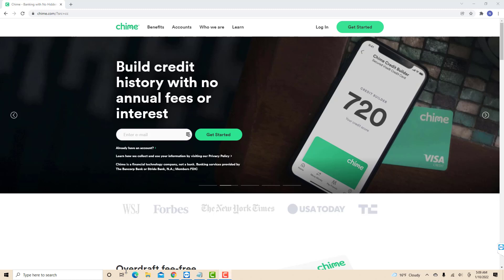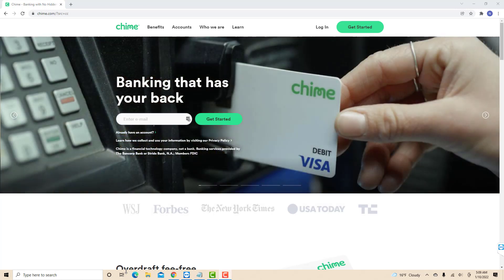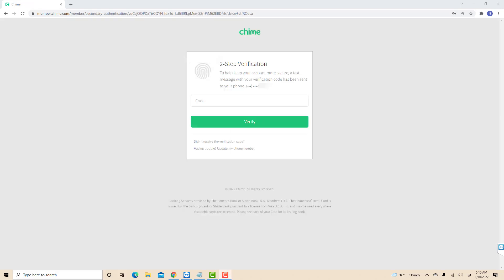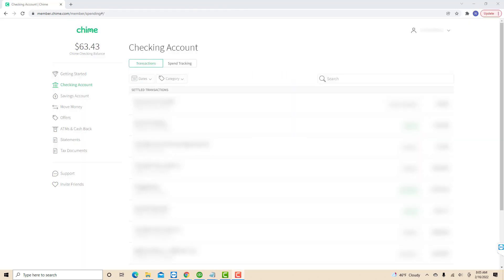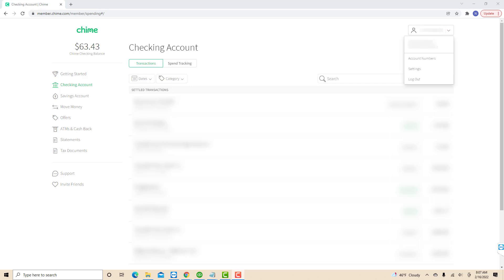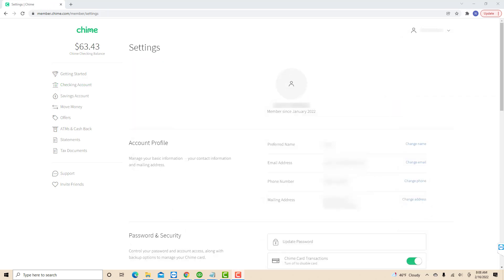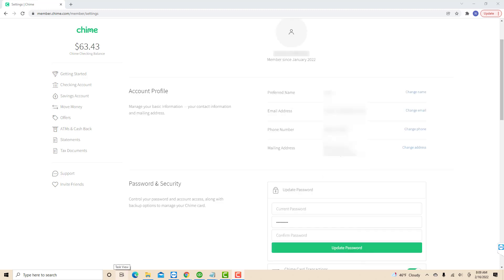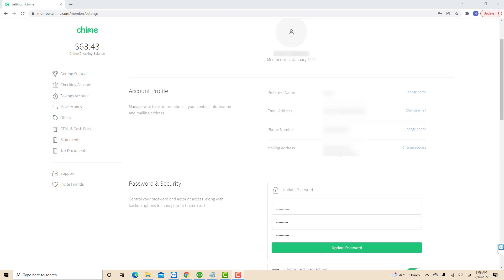How to Change Your Password in Chime Bank Online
Get $50 when you open a GO2bank account and receive a qualifying direct deposit
Open an Axos Checking Account - No Fees and Unlimited ATM fee reimbursements

Learn how to change your password in Chime bank online.